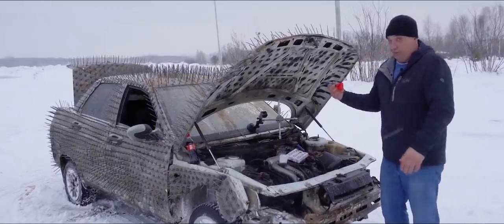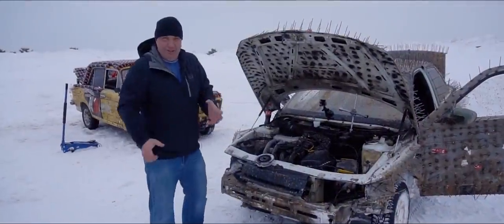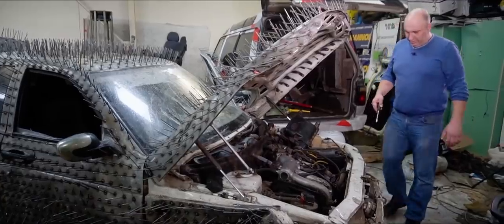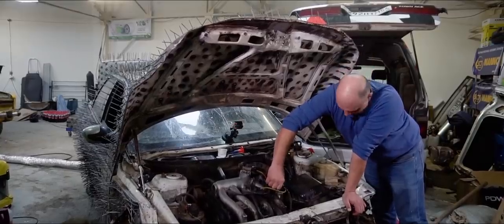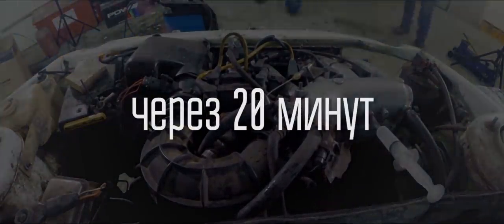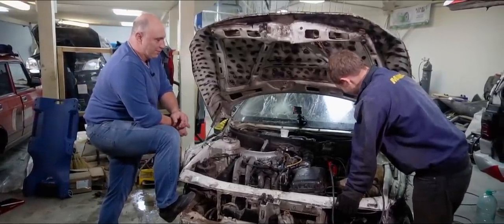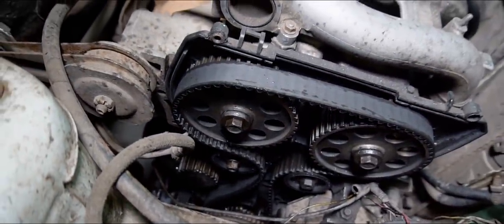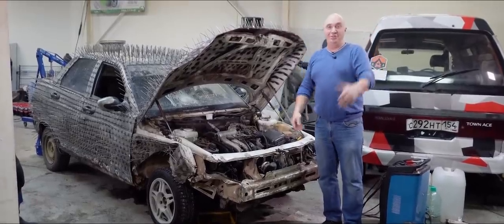What happens when you put toothpaste into a motor?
What happens when you toothpaste into a motor?